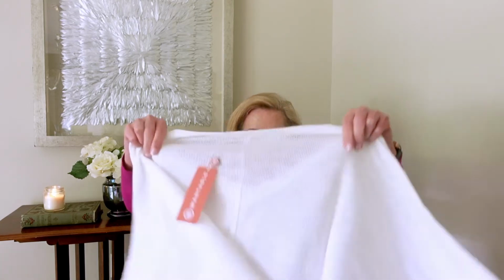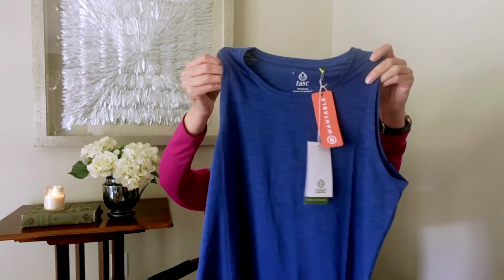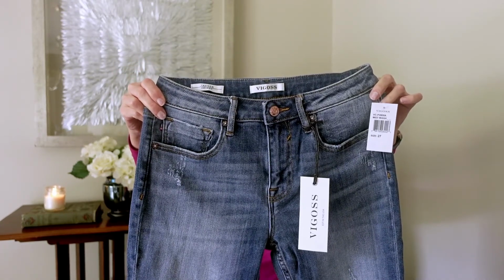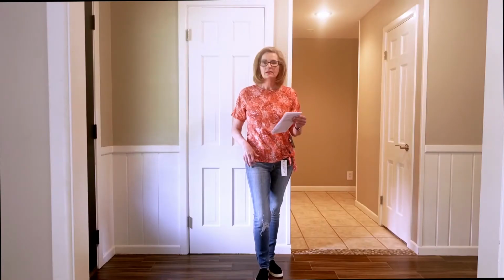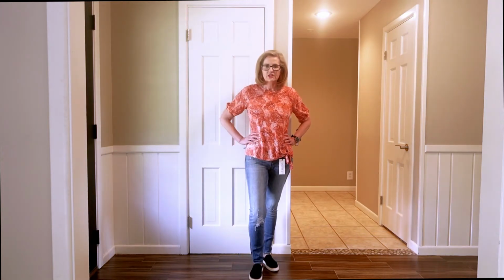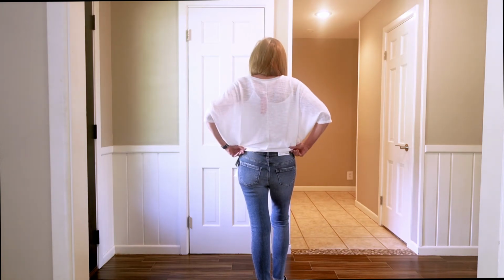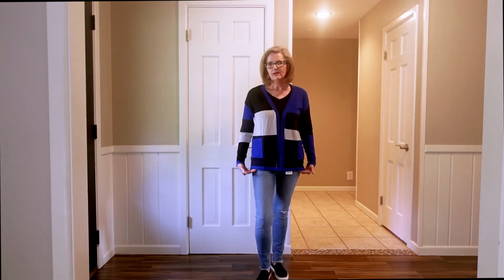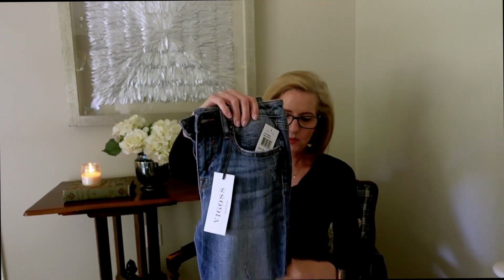Wantable Unoxing ~ Fall Is In The Air!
This Wantable unboxing had some cute jeans and some transitional pieces. I didn’t really love anything but the jeans. Help me decide which ones to keep.
Wantable is a styling service where they send you 5-7 pieces they pick out just for you. You have 5 days to try them on and decide which, if any, you’d like to keep. There is a $20 styling fee which is applied to anything you want to purchase out of your box. They provide a postage paid bag to return in. You can set your budget and get a box as frequently (or infrequently) as you’d like.

Get $25 off your first Stitchfix order using my referral